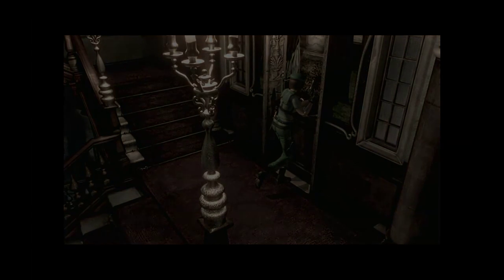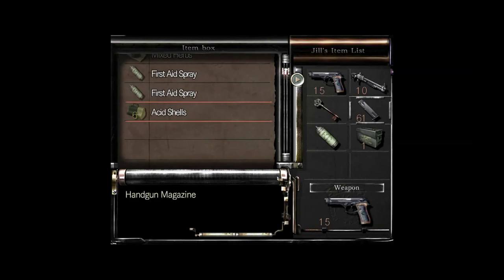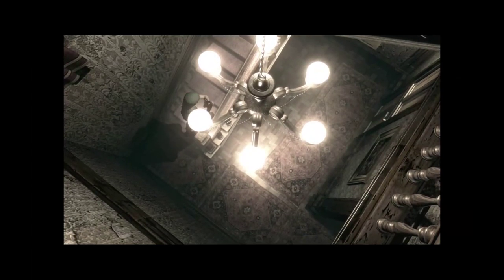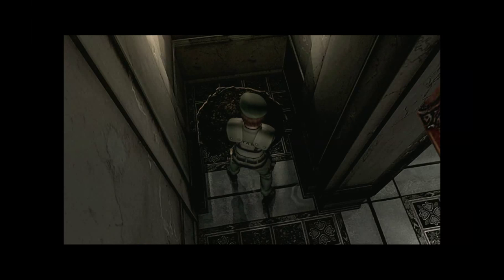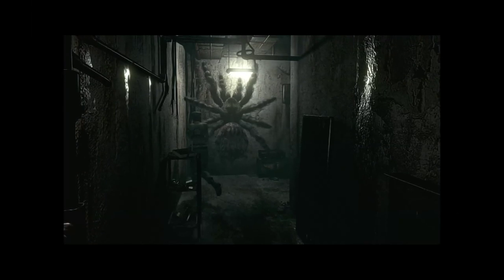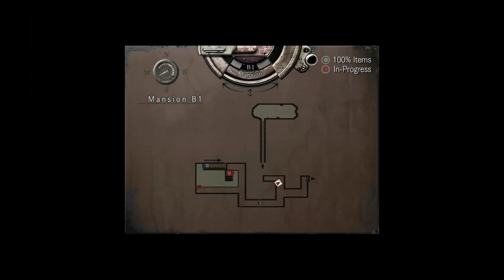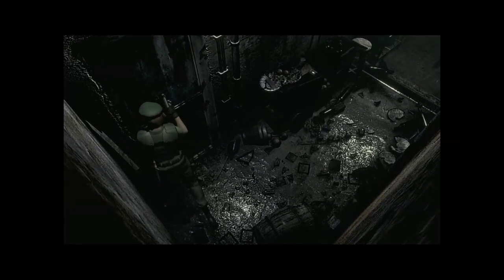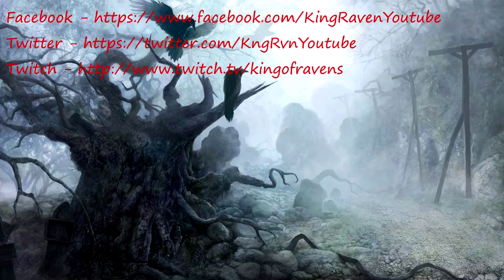Resident Evil REMASTERED Jill's Story Part 23 Lost in the mansion again